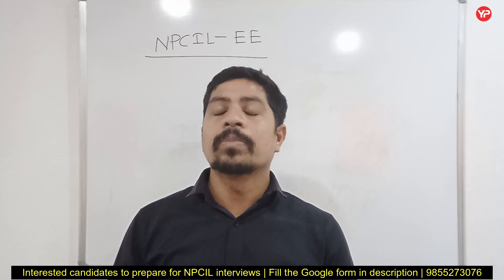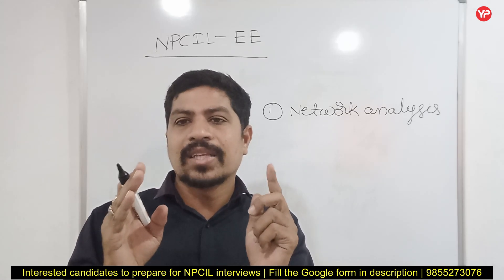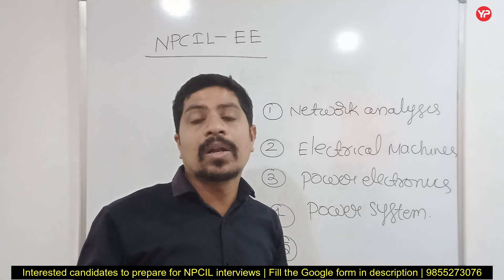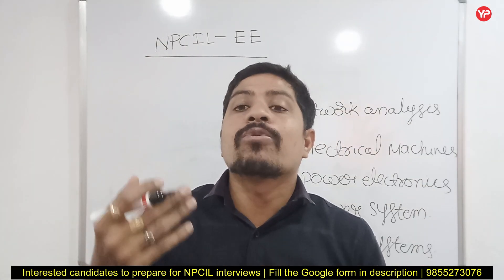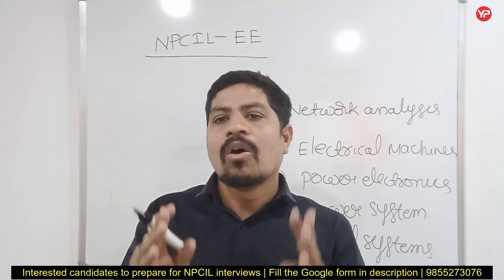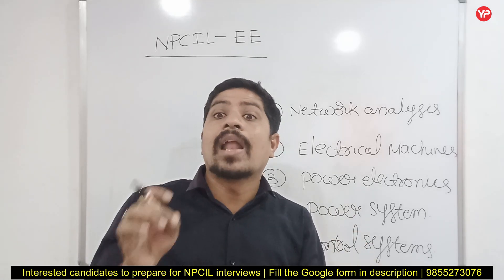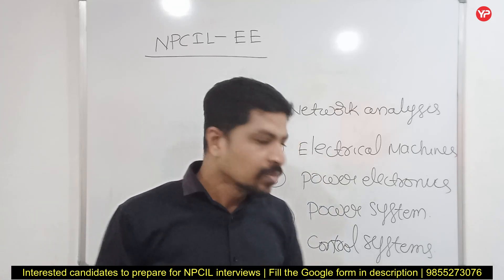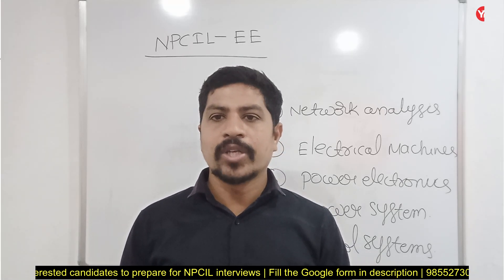Important tips & guidance to prepare for NPCIL Electrical Interviews 2023 | Mock with YourPedia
The Nuclear Power Corporation of India Limited (NPCIL) is an Indian public sector undertaking based in Mumbai, Maharashtra. It is wholly owned by the Government of India and is responsible for the generation of nuclear power for electricity. NPCIL is administered by the Department of Atomic Energy (DAE).

NPCIL was created in September 1987 under the Companies Act 1956, "with the objective of undertaking the design, construction, operation and maintenance of the atomic power stations for generation of electricity in pursuance of the schemes and programmes of the Government of India under the provision of the Atomic Energy Act 1962." All nuclear power plants operated by the company are certified for ISO-14001 (Environment Management System).